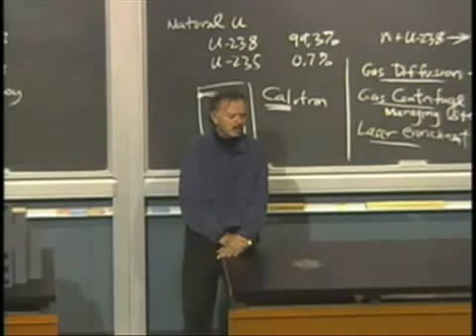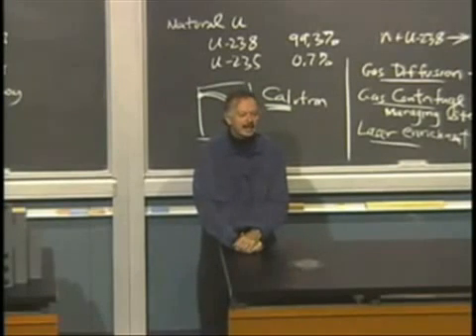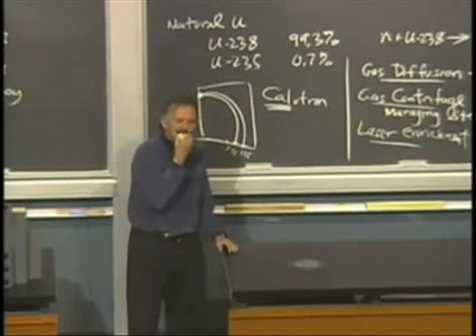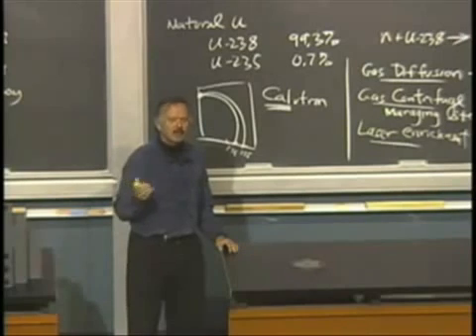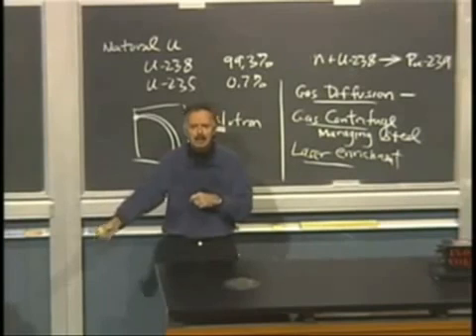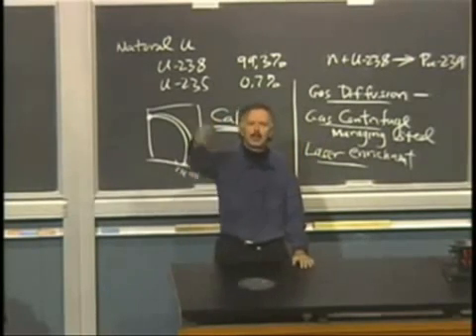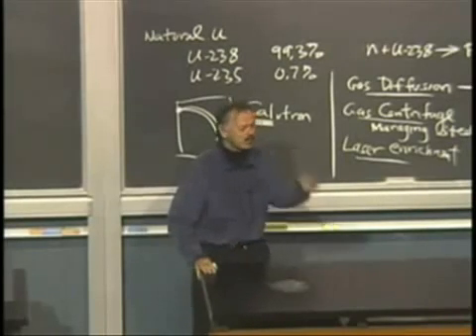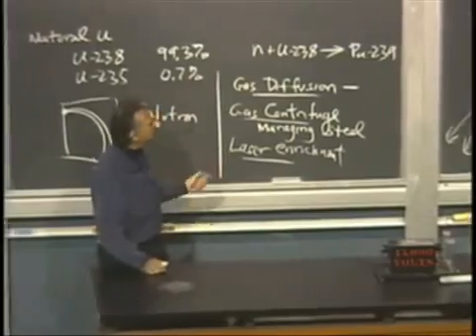Nuclear Physics 101 Nuclear North Korea and Reactor Accidents 5 of 6